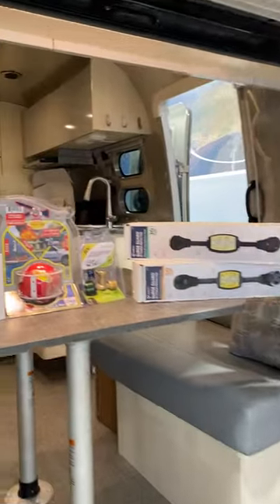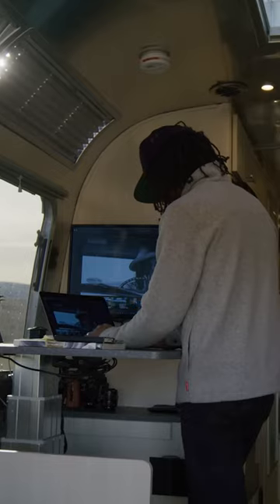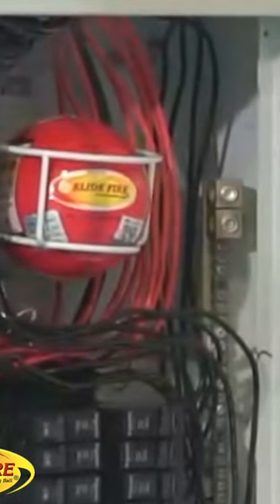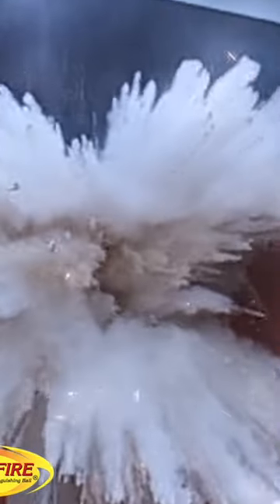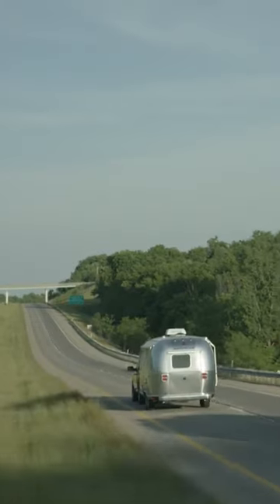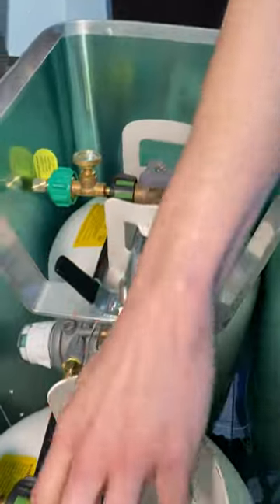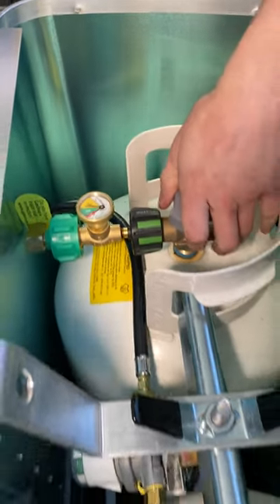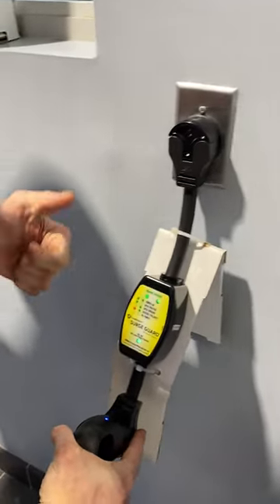Top 5 RV Accessories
Our Top 5 Accessories for any RVer.